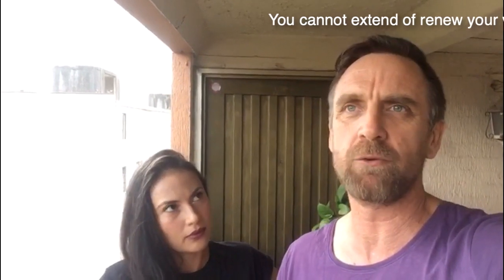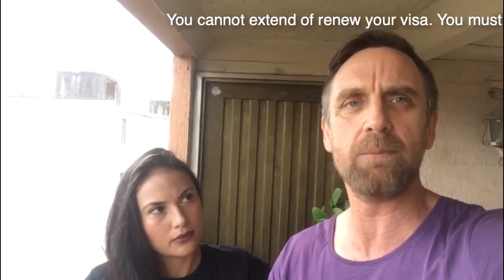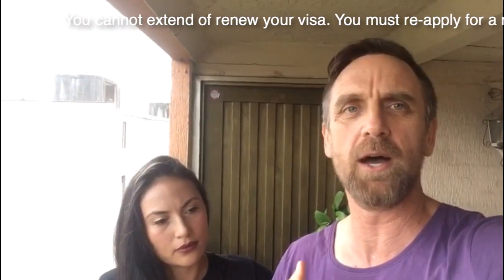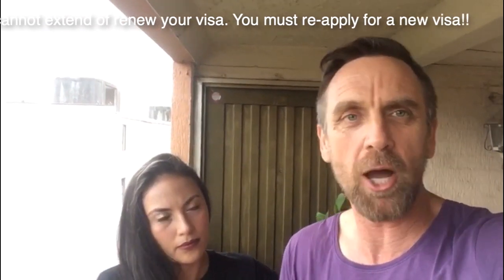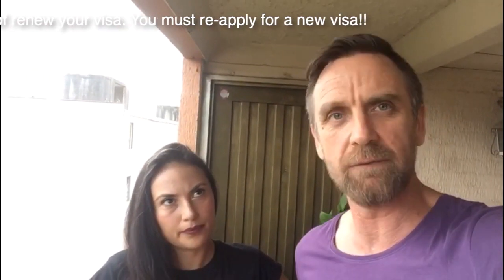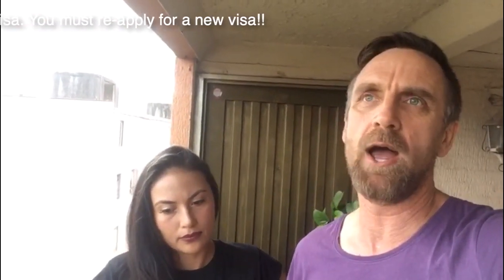Extend Or Renew A Student Visa In Australia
We find that there is some confusion when people want to know if they can renew or extend their student visa in Australia.

If you have a student visa and you are in Australia, you cannot extend or renew the student visa. The fact is that you have to reapply and when we do, you have to reapply using exactly the same requirements as when you're outside of the country.

123 Migration are Australian Migration Agents who provide free services to international students planning on enrolling and applying for an Australian student visa.

We specialise in permanent visa and student visa 500 applications. We have clients all over the world and in most cases, we can help you from any country.

We will be happy to review your case and options at NO COST. Can you please complete the online form so that I can get some background information about your case.

If you get a 6-month student visa when the 6-month visa ends, you will have to submit a new student visa application. In most cases, students will need to meet the same requirements as they did in their first student visa.

Some people opt for a one-year student visa while applying outside of Australia, and this can students time to settle in Australia. It makes sense to apply for a student visa for at least 6 to 12 months rather than reapplying every six months.

We always recommend at least 12 months, because you have the opportunity to wait a bit before having to reapply. Especially when you have to think about demonstrating access to funds which can be a hassle.